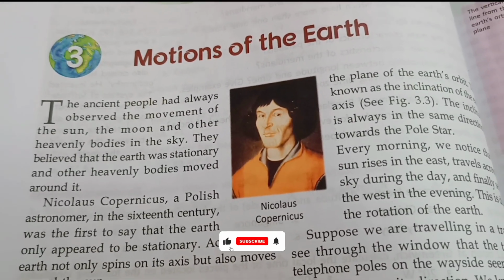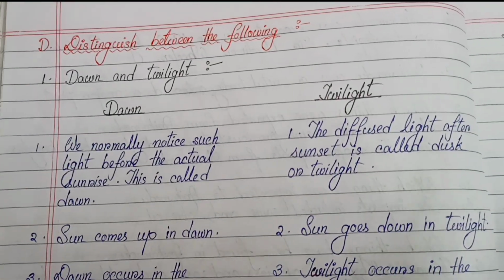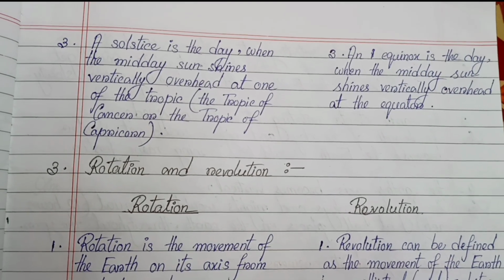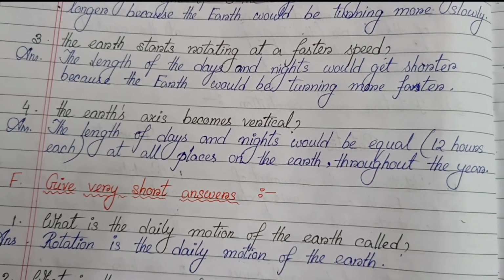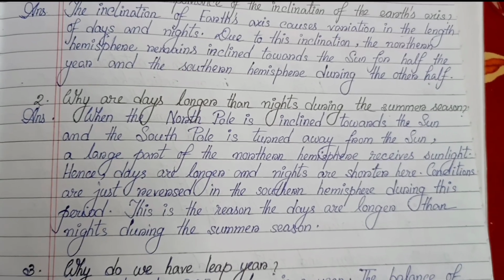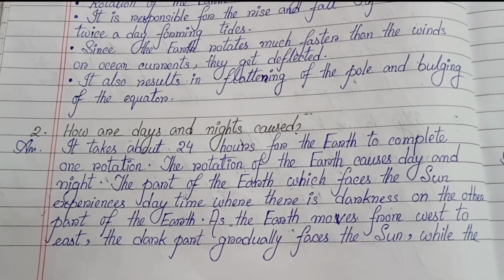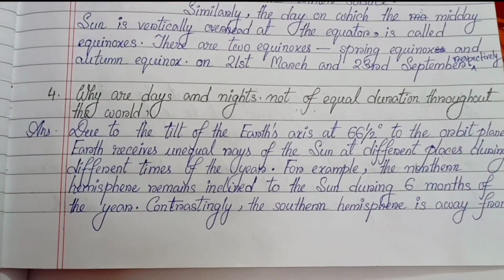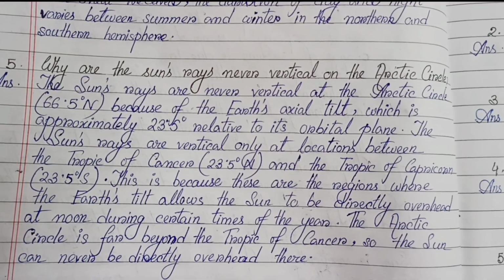Motions of the Earth Question Answer Class 6 Geography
In this video you will get Motions of the Earth  Question Answer class 6 geography chapter 3.
You will get to know about class 6 geography Motions of the Earth Question Answer.

class 6 motions of the earth question answer
motions of the earth class 6
motions of the earth class 6 geography chapter 3
motions of the earth exercise question answer
class 6 geography question answer
class 6 geography chapter 6 Motions of the Earth
new syllabus
class 6 geography CBSE